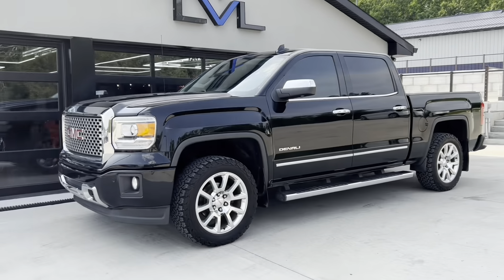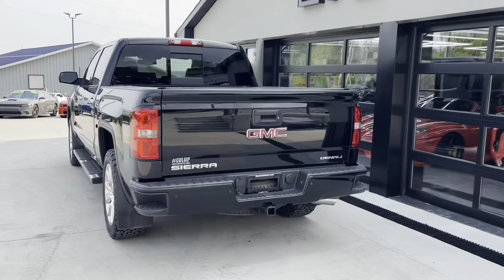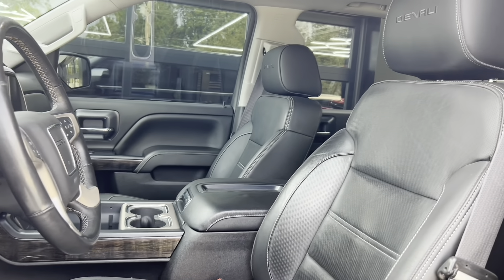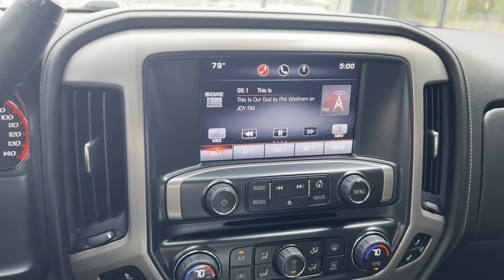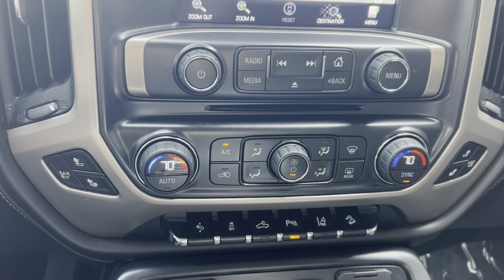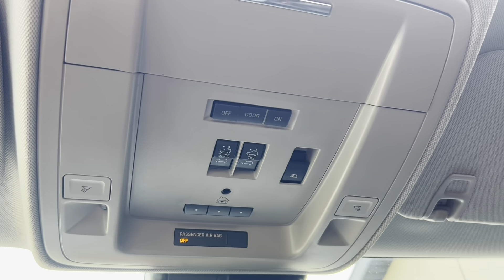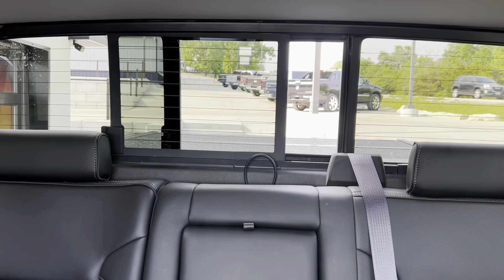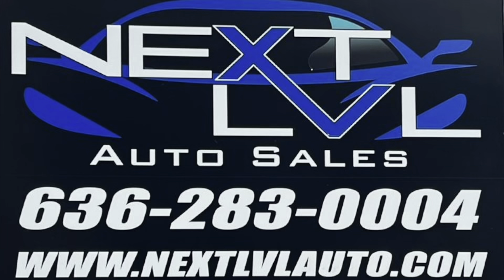2015 GMC Sierra Denali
Check out this 2015 GMC Sierra 1500 Crew Cab Denali! This beautiful black truck is fully loaded with heated seats, power moonroof, 4x4, leather, navigation, tow package, and more!